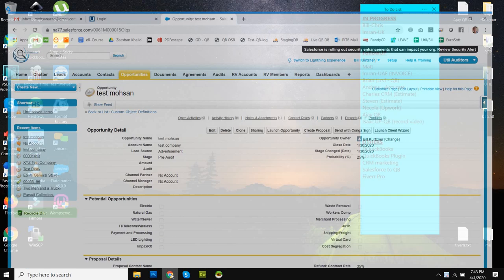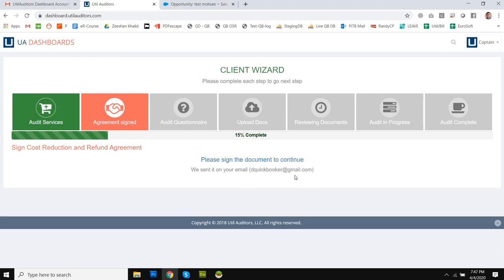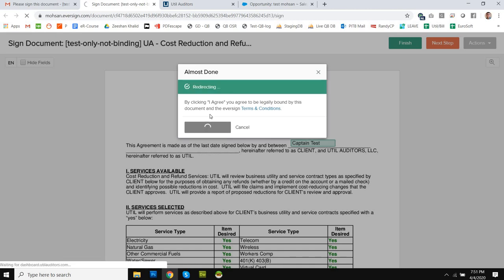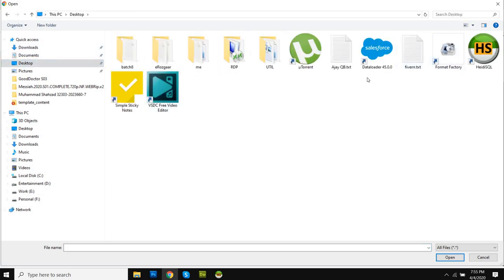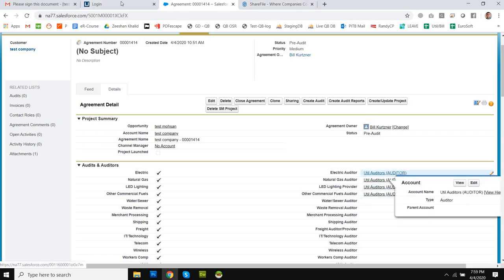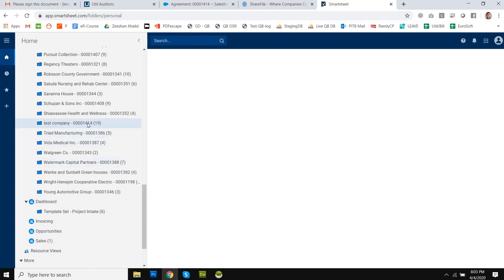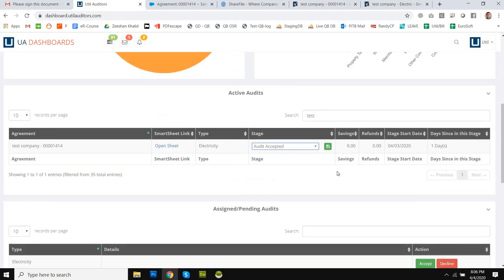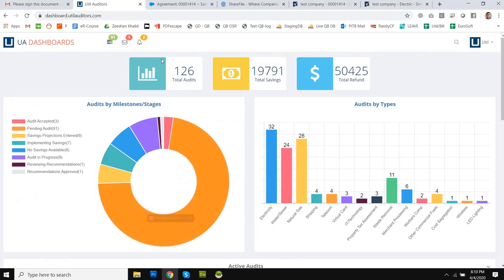Salesforce SmartSheet Dashboard